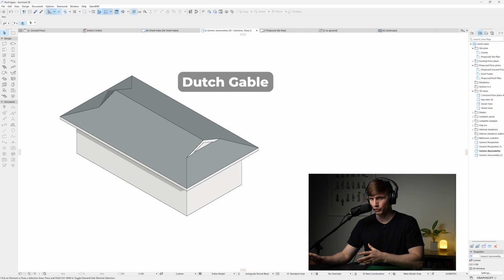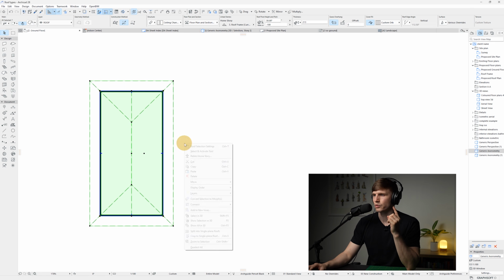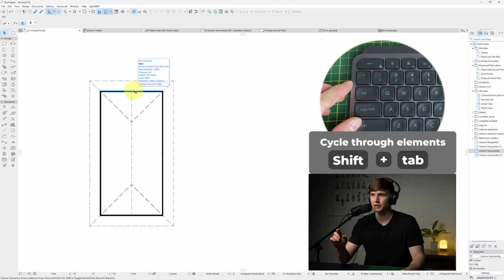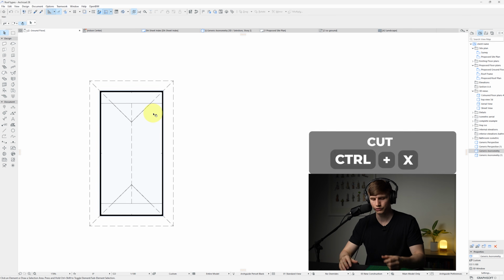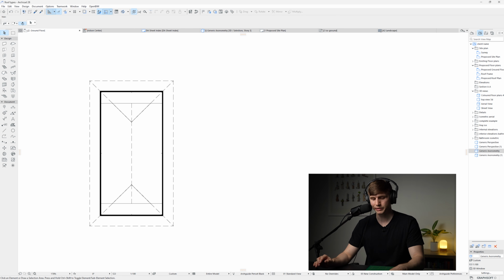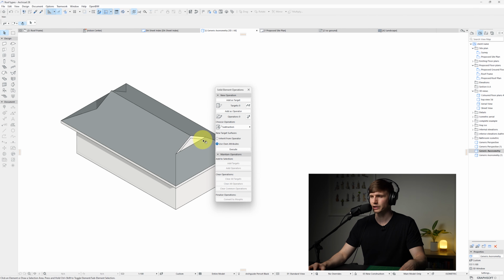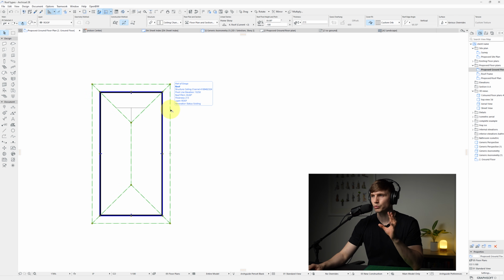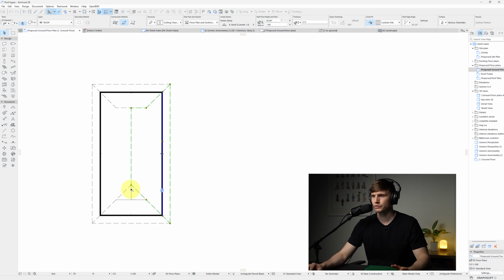How to draw a Dutch Gable Roof - ArchiCAD Tutorial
My ArchiCAD Template

Chapters
00:00:00 Draw the roof
00:00:40 Changing eaves
00:01:08 Making Gable ends
00:01:27 Connecting the roofs
00:02:00 How to select the correct roof
00:02:55 Change size of gable ends
00:03:20 Putting walls at gable ends
00:04:00 Putting the Walls onto the correct story
00:05:26 Cropping the walls to the roof
00:07:02 Quick and dirty way to draw dutch gables (Second Method)
00:09:52 The downside to the "dirty" method.. yes I manually write the time stamps. Every time. If you find this, comment the emoji 🍀. It can be out little secrete 🤫
00:09:59 My ArchiCAD Template